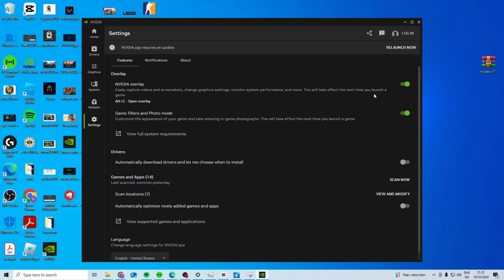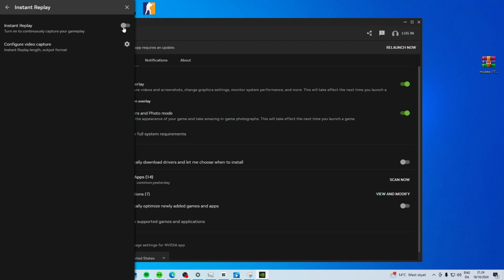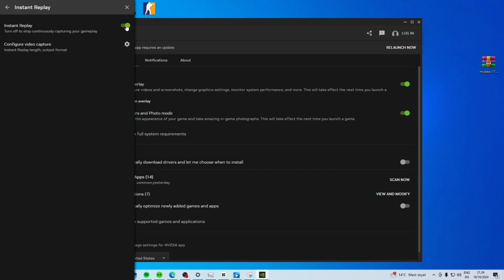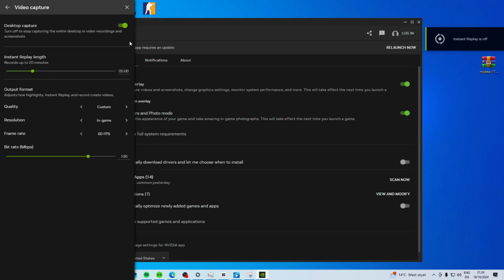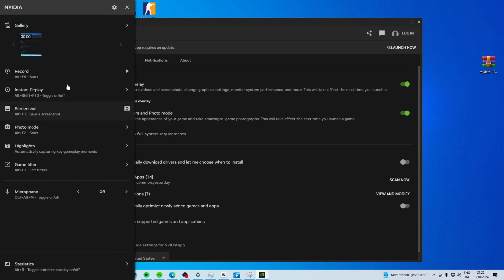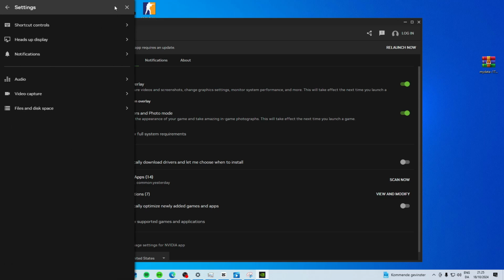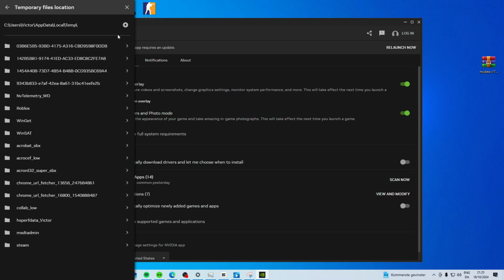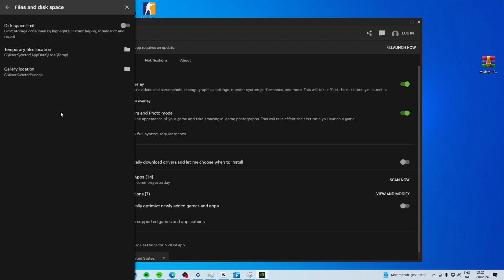How To Fix Shadowplay Instant Replay Not Working - Full Tutorial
In this video I'll show you how to easy and fast fix instant replay not working on Nvidia App. The method is very simple and clearly described in the video. Follow all of the steps & see how you can fix shadowplay instant replay not working.